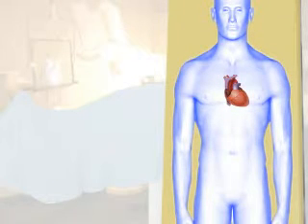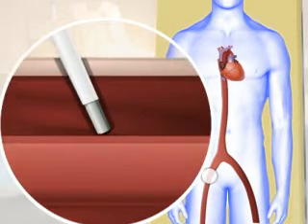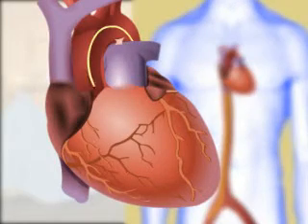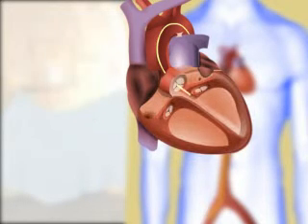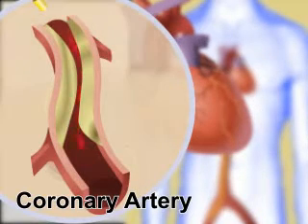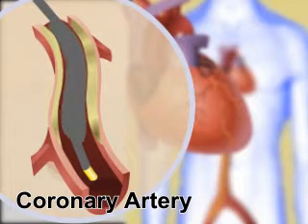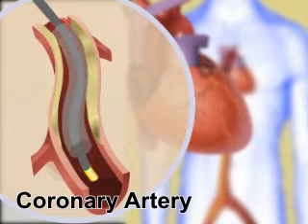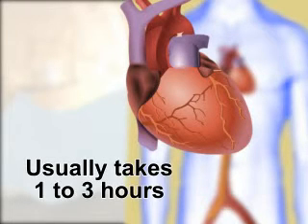Heart Disease Procedures - Angioplasty